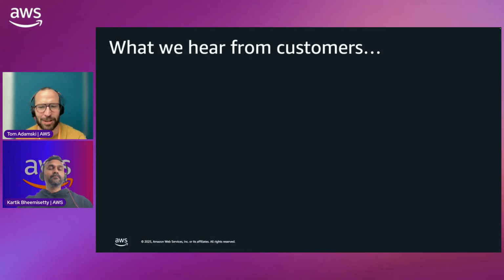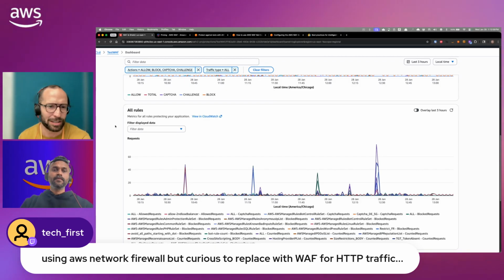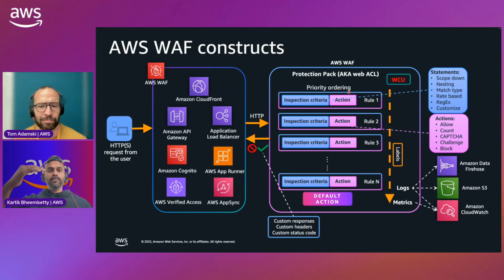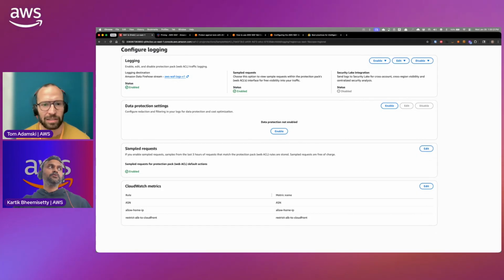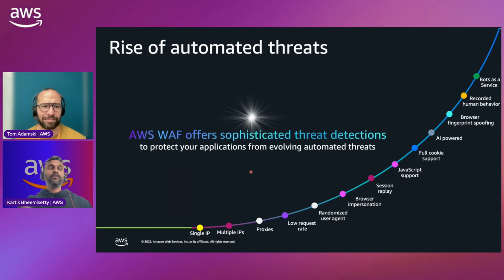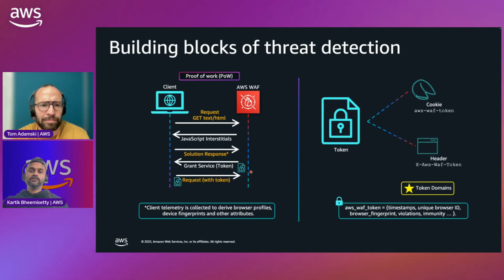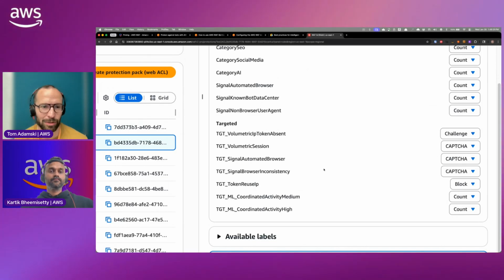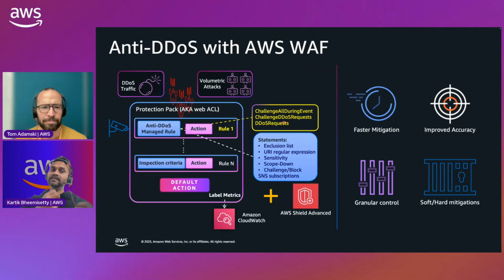re:Invent 2025 - Chalk Talk - I didn't know AWS WAF did this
Think AWS WAF is just for blocking SQL injection and XSS? Think again. In this interactive chalk talk, we'll dive into creative, real-world use cases - from deploying honeypots and shedding traffic, to stopping account fraud and mitigating DDoS at scale. We'll explore advanced configurations, walk through customer-tested patterns, and whiteboard strategies that make WAF a powerful tool in your security arsenal. Bring your questions and experiences - we're here to break the 'WAF does that?' moments together.